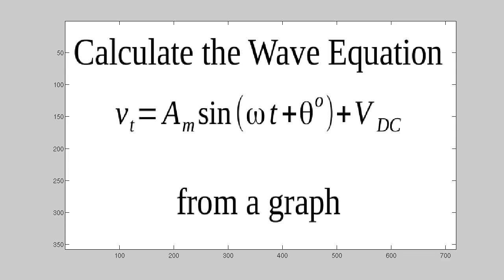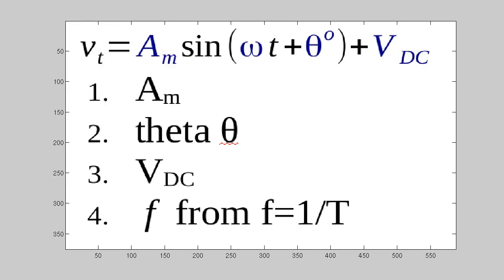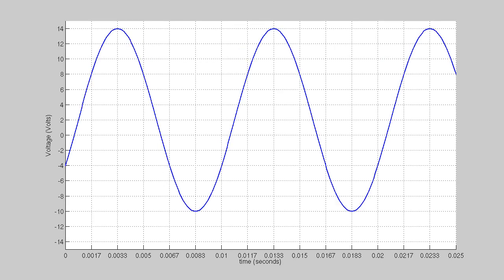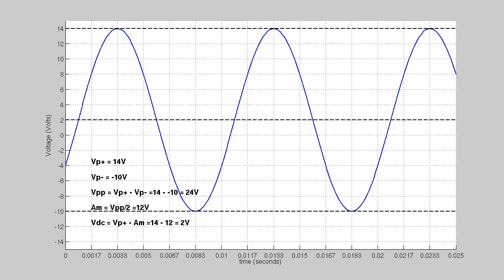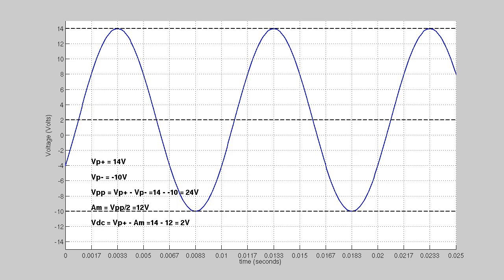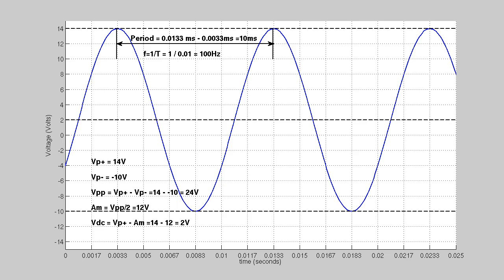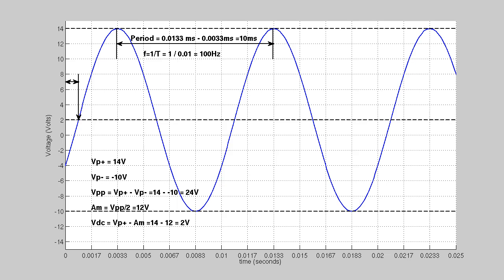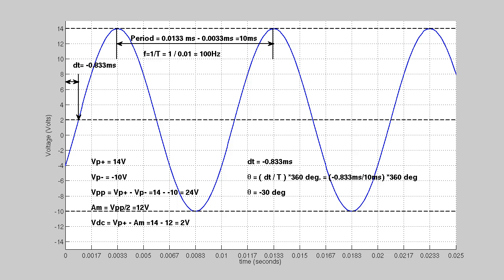Calculate the WAVE Equation from a wave.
Given an AC wave, calculate all the components of the wave equation, the amplitude, the frequency, the phase shift and DC offset.